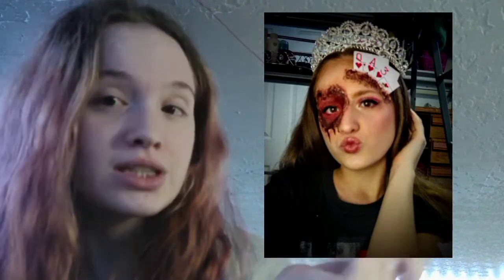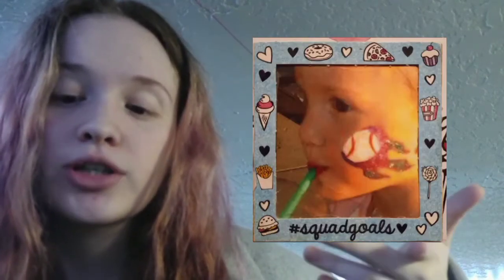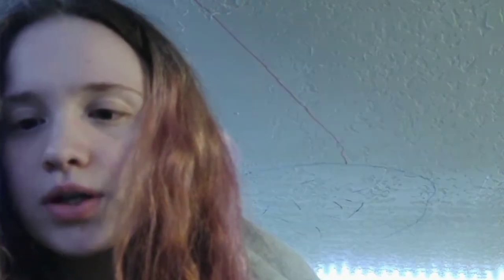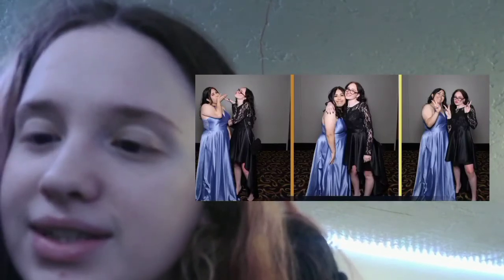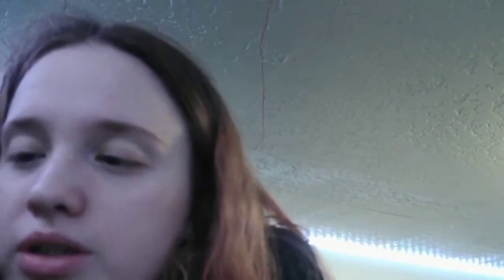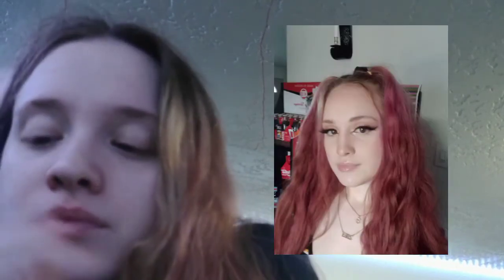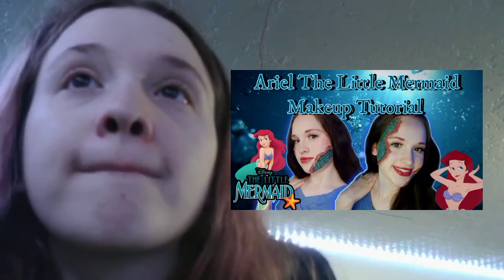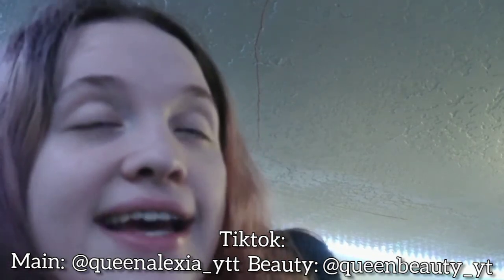Show Me A Picture Of...|Queen Alexia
For today's video my TikTok mutuals and myself gave me some ideas ofnpiture that they wanted to see

New videos when every Wednesday + Sunday so press that Bell!🔔